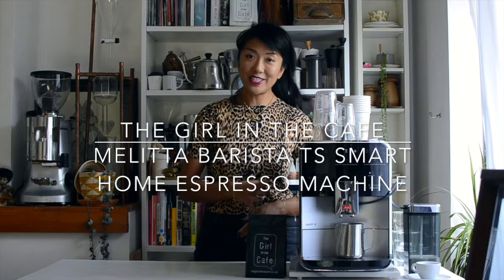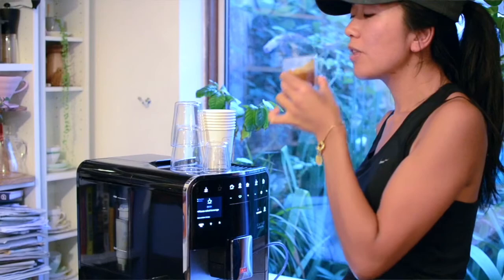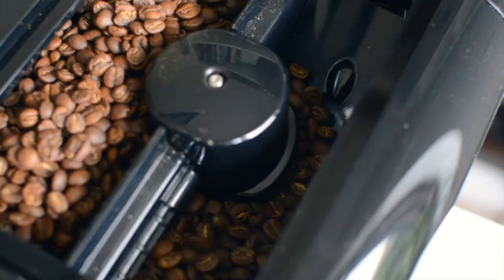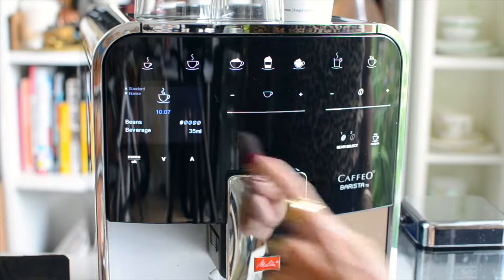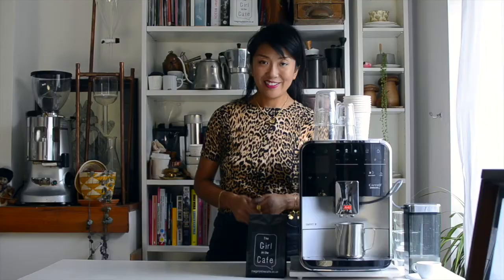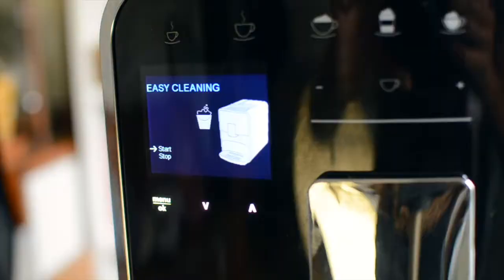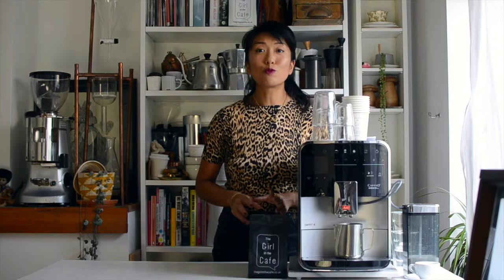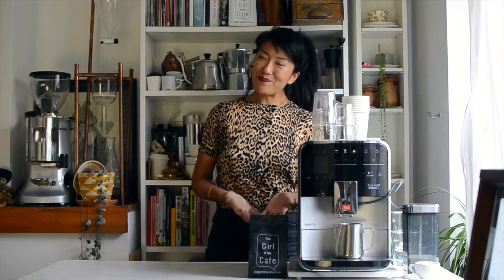Melitta Barista TS Smart Home espresso machine | Review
Being a barista I was skeptical about good bean to cup machines, as I've tried many. But after Melitta gave me this Barista TS Smart, I tried it for a few months and found it has some interesting features so I decided to share and review it!
If you don't know how to make coffee or you know a lot about coffee, please watch on.